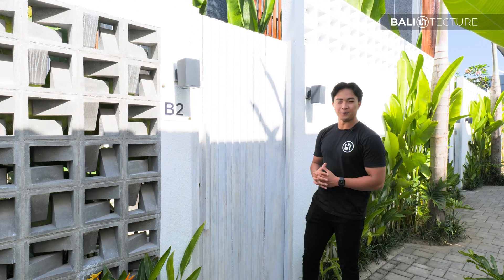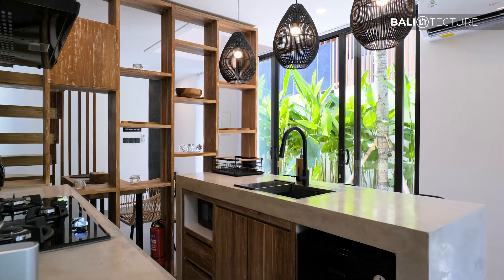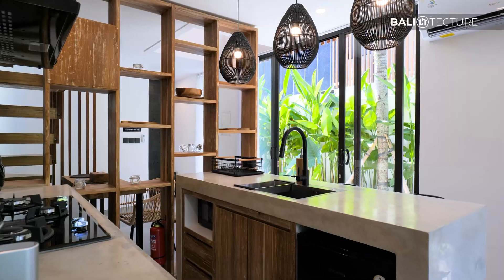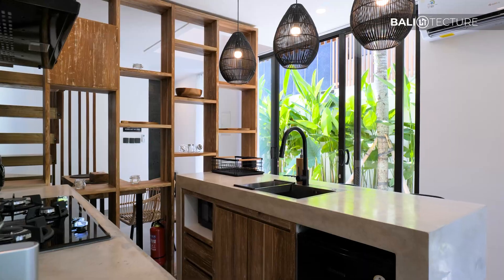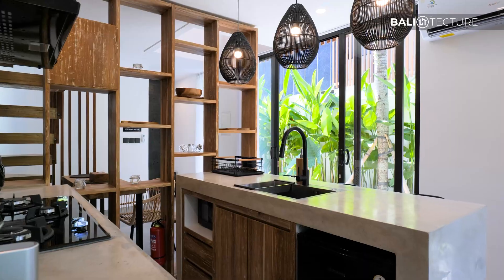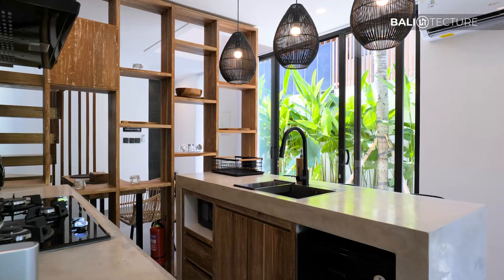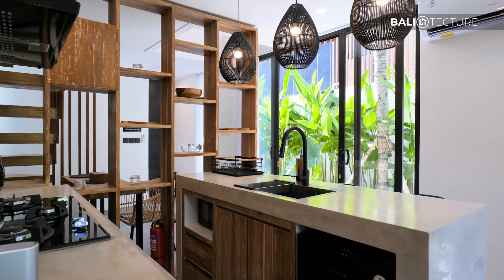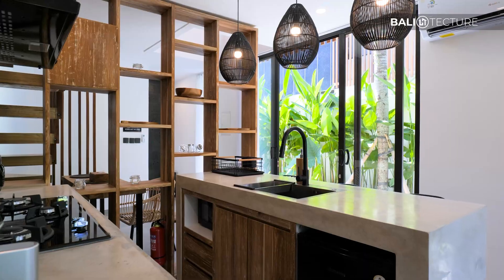This INCREDIBLE Tiny Villa Will Amaze You!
If you love Tiny Houses, you will love this incredible and unique tropical design, which features a spacious interior, tropical gardens and pool overlooking an amazing view, as well as an epic outdoor bathroom.

Ready to be amazed? Let Yuuki take you on a house tour of this AMAZING Tiny Villa!

Tiny Villas Bali is exclusively designed and built by Balitecture

🌴 OUR CHANNEL
Our tours showcase the best architectural design in Bali. From traditional Balinese designs to modern architectural masterpieces, we provide exclusive access to million-dollar mansions in paradise. Whether you are looking for design inspiration, want to build a villa in Bali, or simply enjoy home tours, Balitecture is the perfect channel for you.

Named the "Island of the Gods", Bali is one of the most scenic places on the planet. From pristine beaches to lush green jungles (and even the occasional volcano) the tropical island is the perfect backdrop for the mind-blowing homes toured on our channel.

Come along as we take you inside the best Bali villas and resorts. If you are interested in finding out more about this home tour or any of the properties on our channel, please get in touch via

Not building in Bali? Our architectural services are available around the globe, so get in touch if you are interested in our team designing your dream home.

🌴 ABOUT TINY VILLAS BALI
Tiny Villas Naynyi is a small complex of amazing and unique tiny villas located a short distance from the popular area of Canggu, Bali.

The tiny villas are surrounded by rice fields, providing amazing views. This tour features the 2 bedrooms tiny villa design, which has been cleverly designed by our Bali architects to ensure these luxury villas have all the home comforts guests would need, whilst only requiring a small footprint of space.

The interior design uses local and natural materials including wood and stone throughout to create a luxurious feel that guests will love. Every part of these tiny homes has been designed to be Instagram-worthy, helping to ensure high occupancy rates and happy guests.